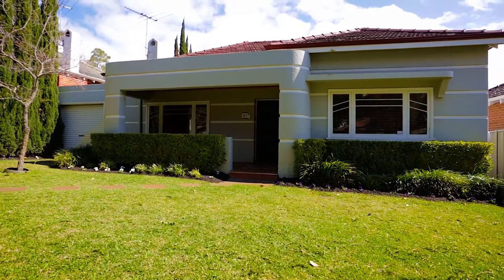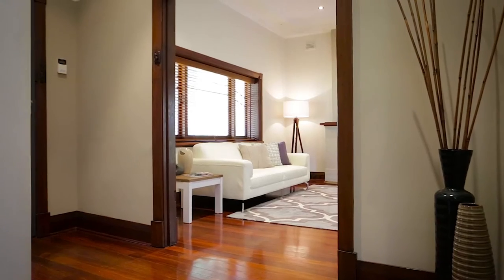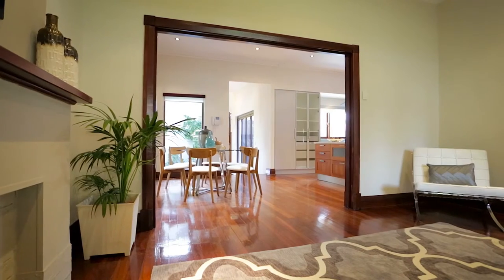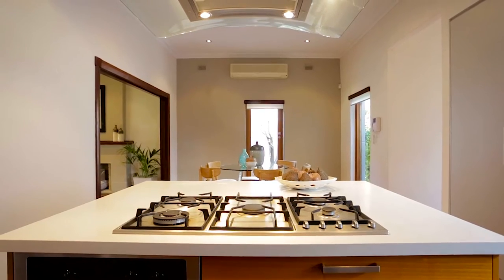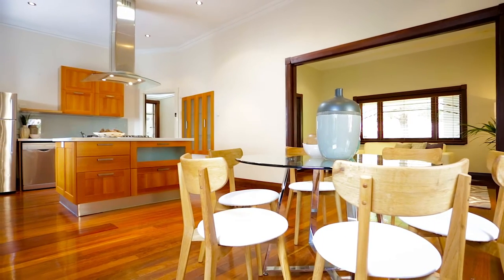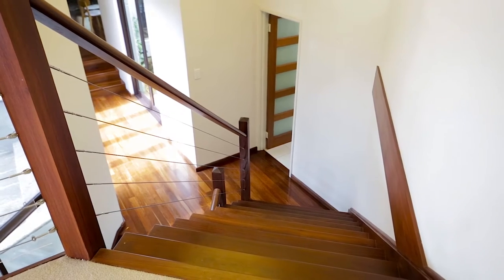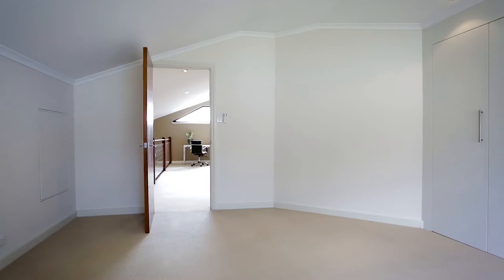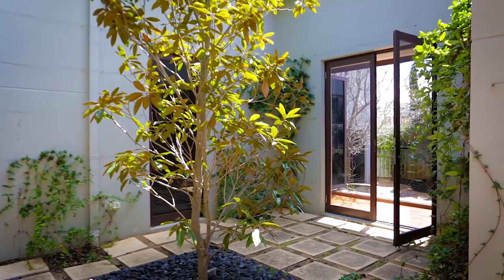113 Holland Street, Wembley sold by Enzo Pagnozzi from Growth Realty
Fabulous Californian Bungalow in a lovely tree lined street in the suburb of Wembley WA